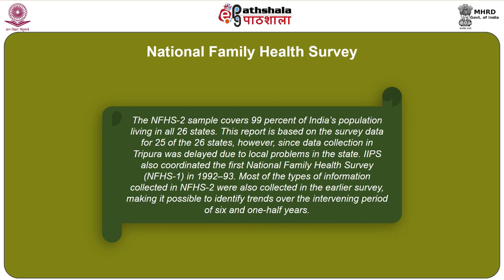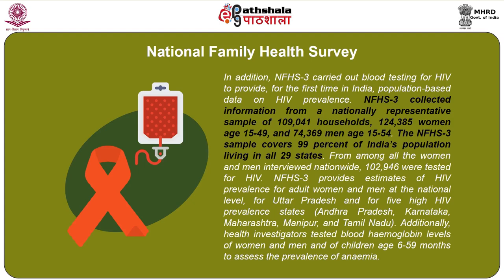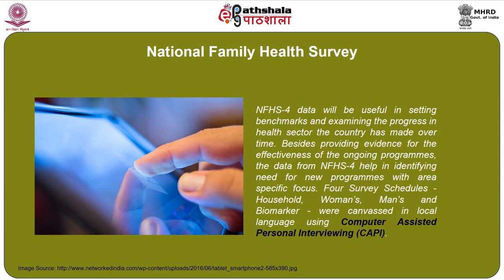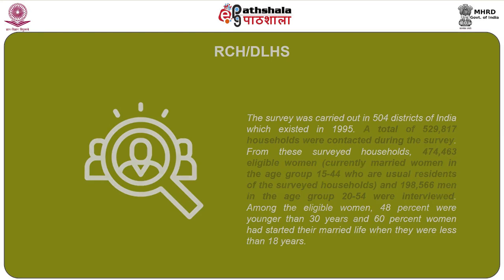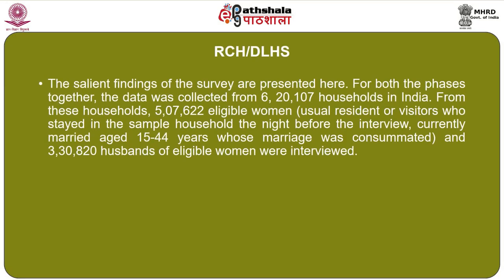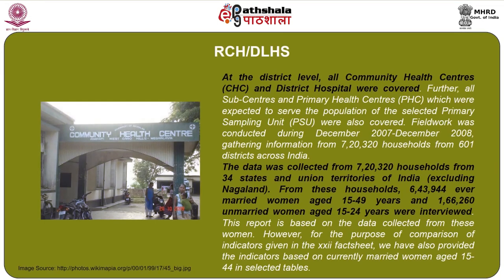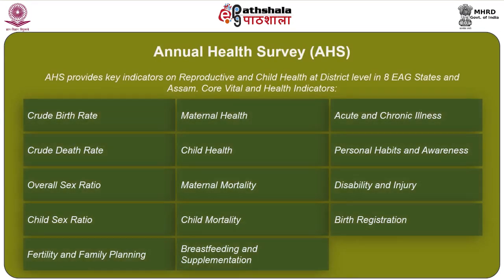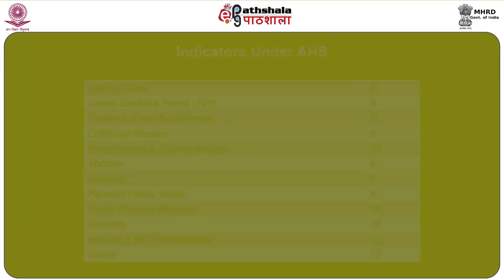National Family Health Surveys, District Level Health Surveys, Annual Health Surveys